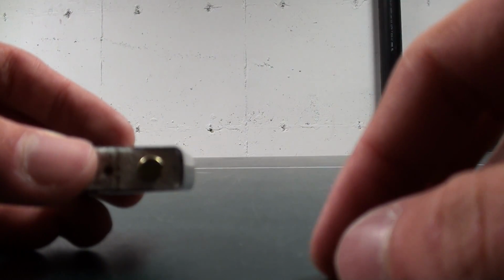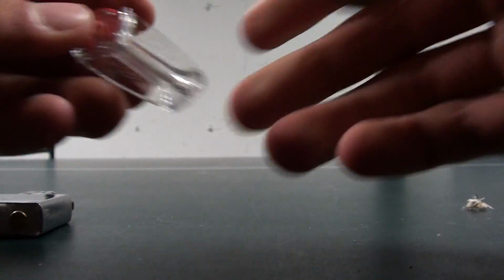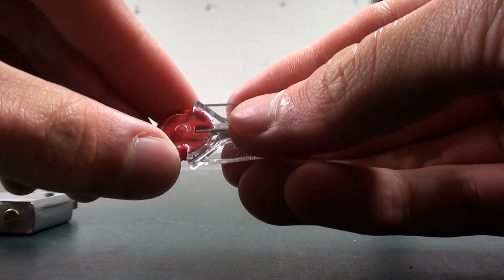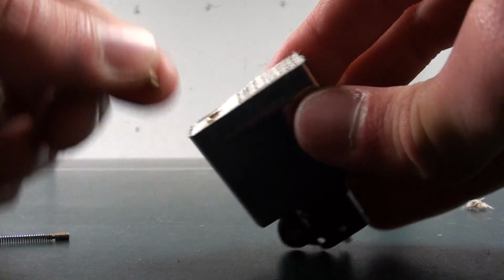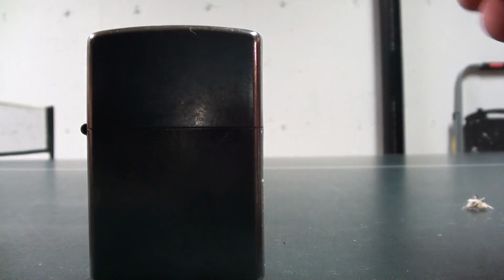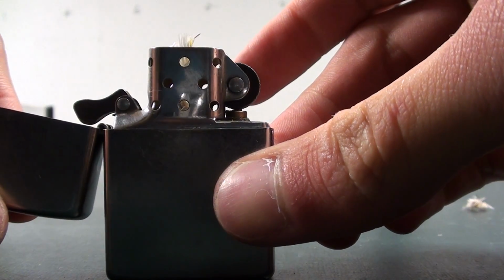Replace the flint in your zippo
a easy to follow how to